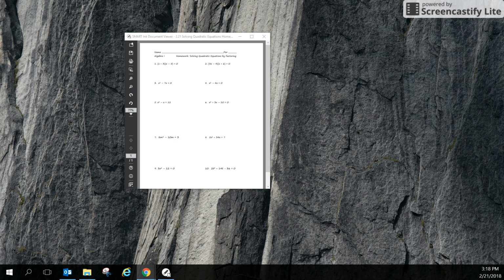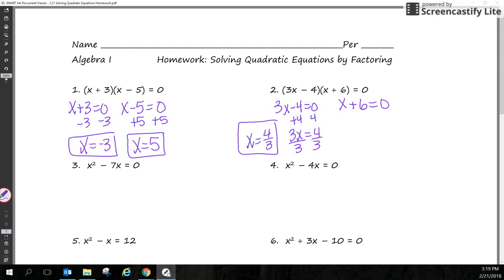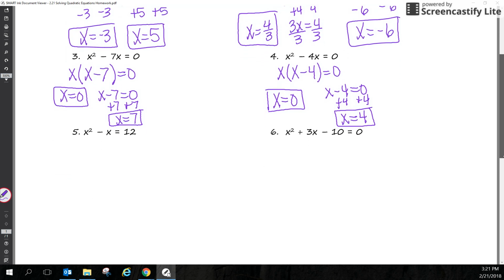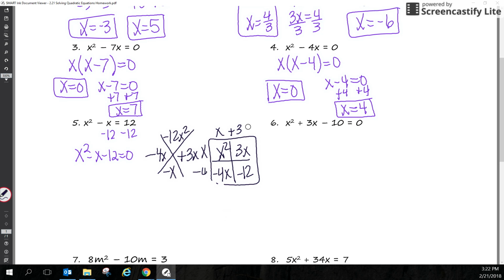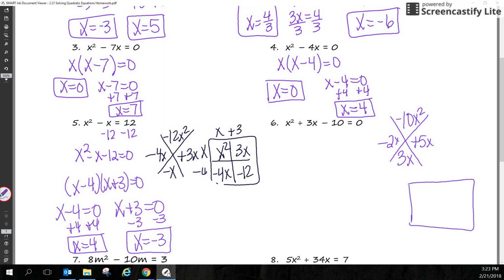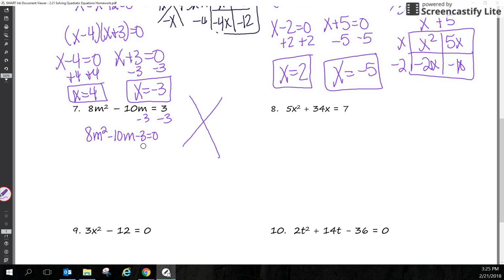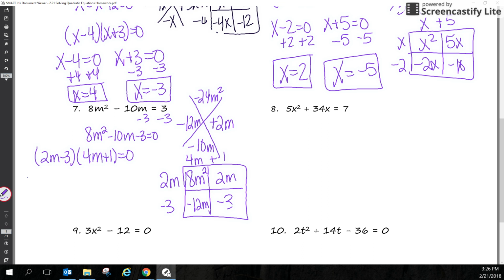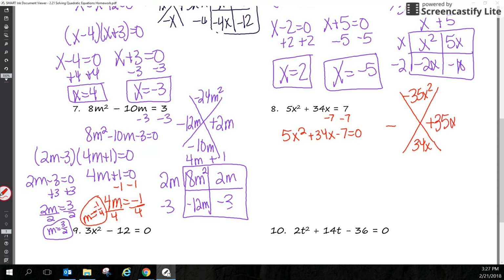PHS Algebra I 2.21 HW Solutions Part I